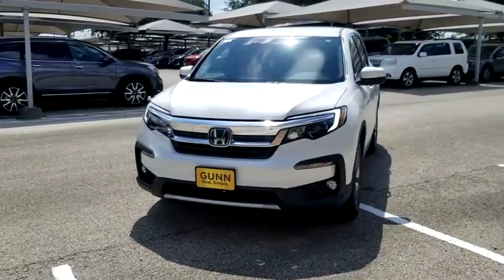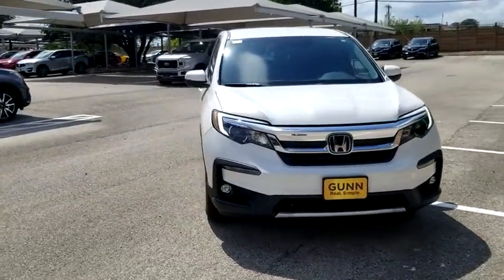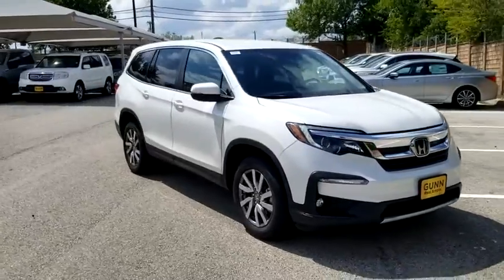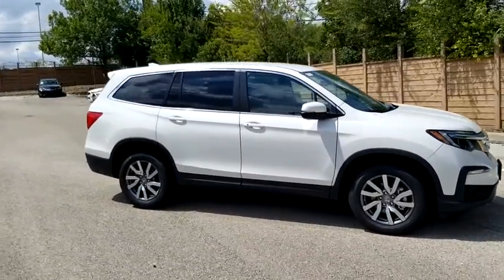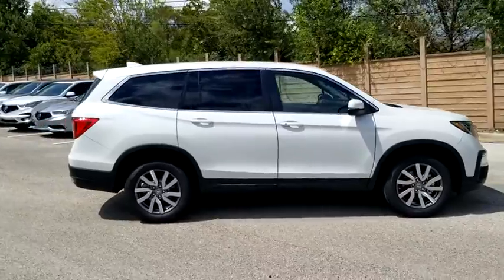2021 Honda Pilot San Antonio, Austin, Houston, Boerne, Dallas, TX H210039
Platinum White Pearl New 2021 Honda Pilot available in San Antonio, Texas at Gunn Honda. Servicing the Austin, Houston, Boerne, Dallas area.

Gunn Honda
14610 IH-10 W